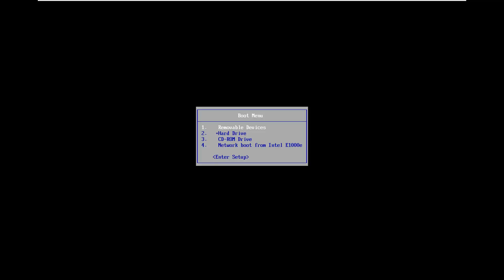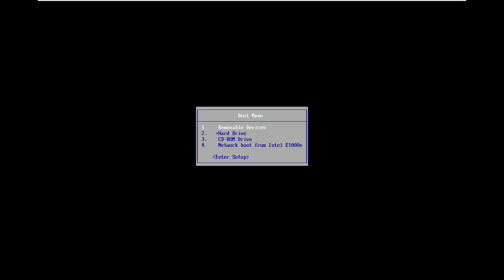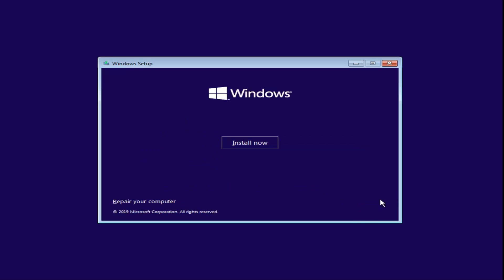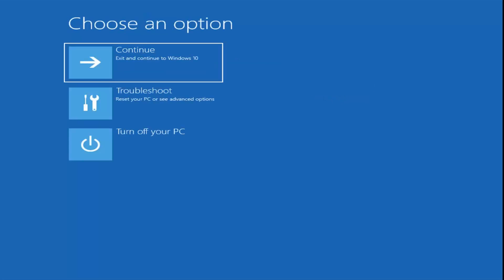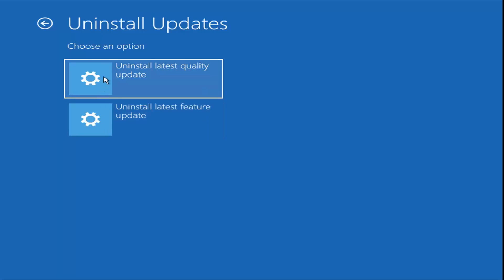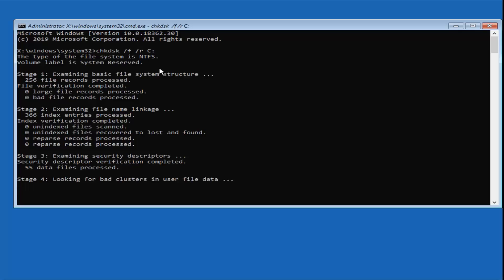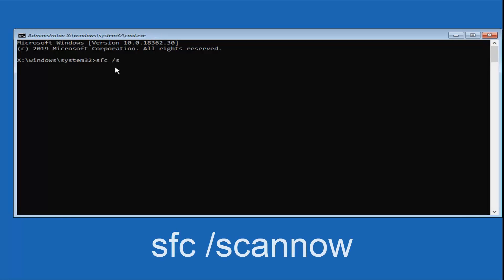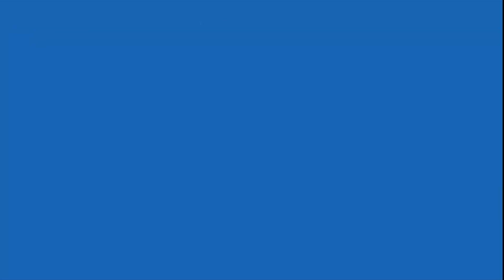How to Fix Windows 10 Stuck in Infinite Boot Loop [Tutorial]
Commands Used:
chkdsk /f /r
sfc /scannow

In this tutorial, you will find three possible ways to fix these problems or some other start-up problems you might be experiencing with Windows 10. There are several possible reasons for such start-up problems. Among many other possible reasons, it could happen after Windows has installed certain updates that it finds incompatible with the software distribution or after you make certain changes to your system settings. It could even be due to certain applications you have installed on your PC or some activities that triggered abrupt shutdown hence altering your boot configurations.

If you’re able to figure out the event that led to this problem, then you wouldn’t need to try all three methods, you could simply pick the method that is more likely to solve your problem and implement it. So, was it after installing some system updates or drivers, was it after attaching some hardware components to your PC or was it after installing some applications?

In previous Windows versions this might have required a full reinstall or at least some messing around. Thanks to the way in which Windows 10 was designed a reboot loop can be resolved relatively quickly.

Here’s how to fix a Windows 10 boot loop and get your PC or laptop up and running in minutes.

On Windows 10, automatic repair is a handy feature that troubleshoots and fixes common problems that may be preventing your device from loading correctly.

If your computer fails to start two consecutive times, in the third boot the self-repair mechanism will trigger, and during this process, the system will run a number of diagnostic tests to detect and repair common startup problems.

However, if you would rather troubleshoot and fix startup problems manually, or the automatic repair is causing unexpected loops, it's possible to disable the feature on Windows 10.

In this Windows 10 guide, we walk you through the steps to disable automatic diagnose and repair on your device. In addition, if automatic repair was previously disabled, or you want to revert the changes, we also outline the steps to re-enable the feature.